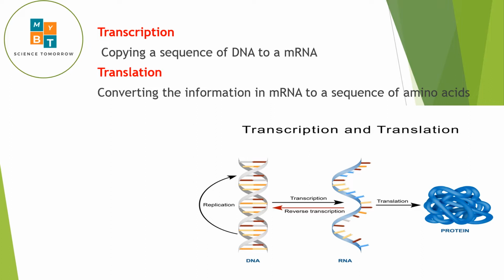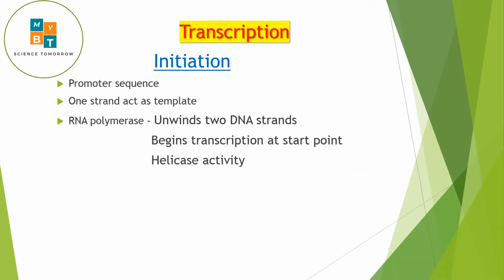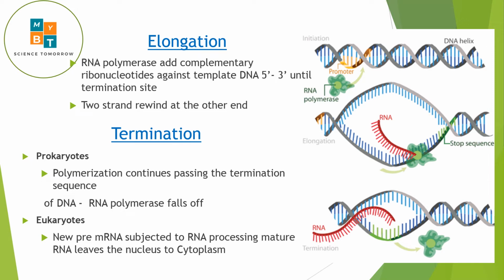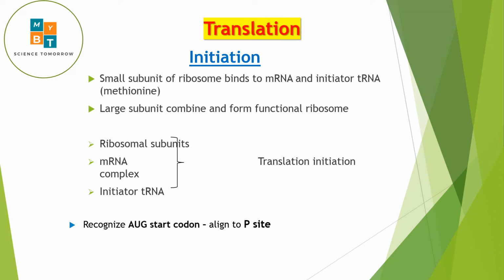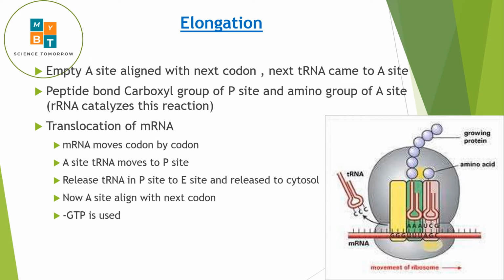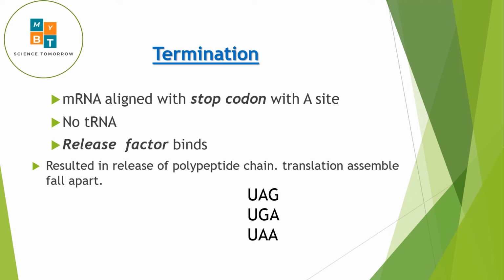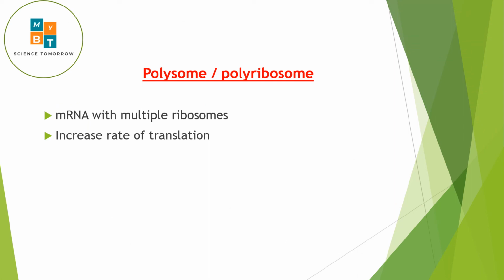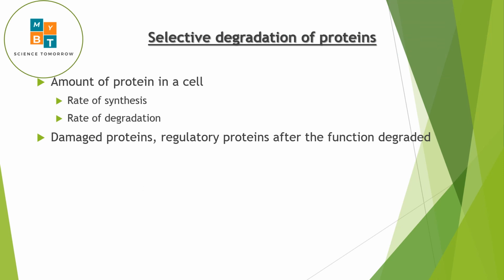Polypeptide Synthesis / Protein / Bio Sir / Biology